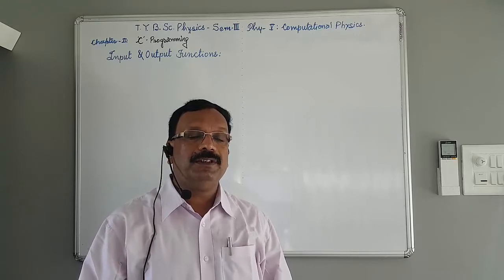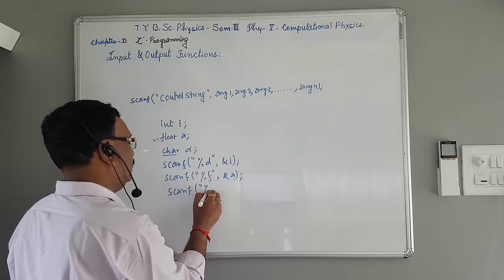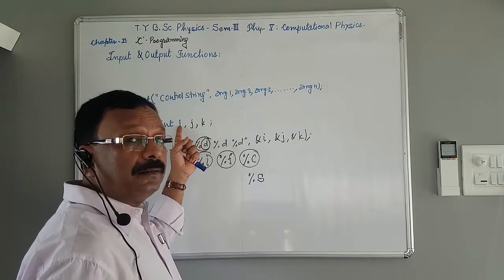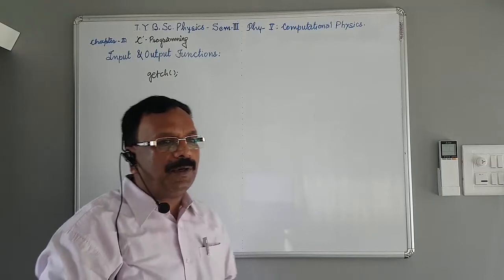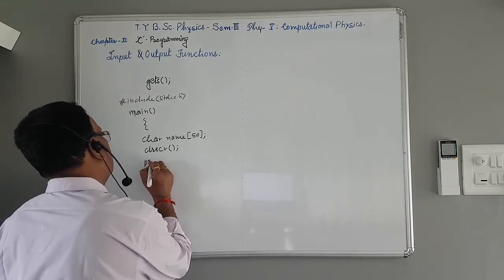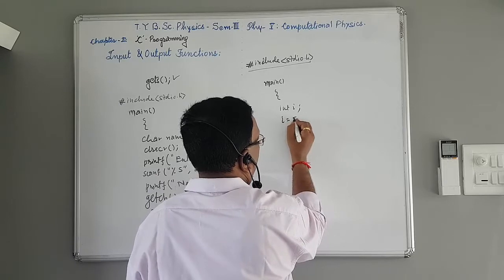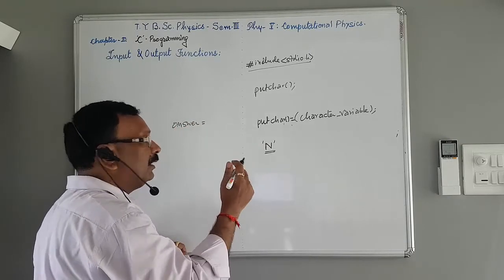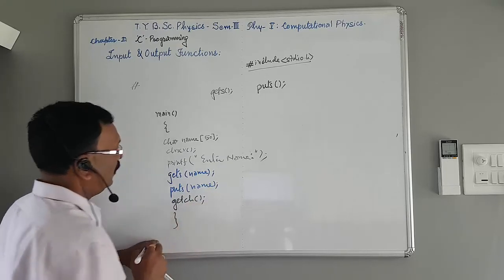TYBSc Sem III Phy V Lect VII